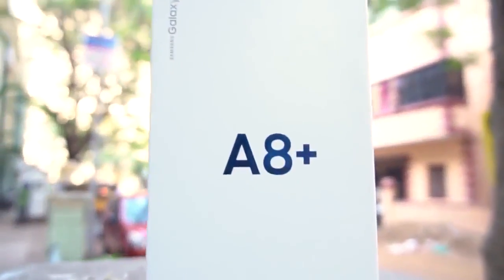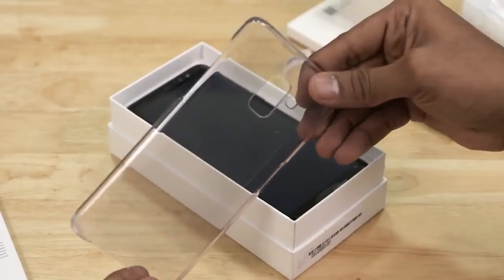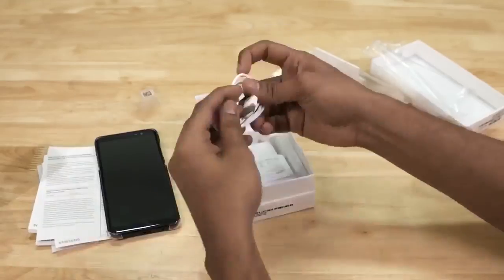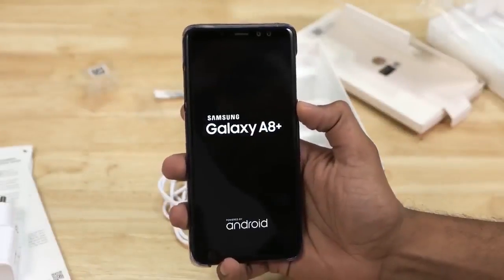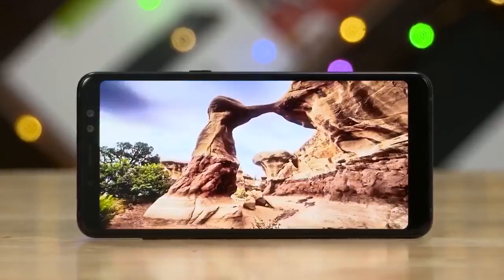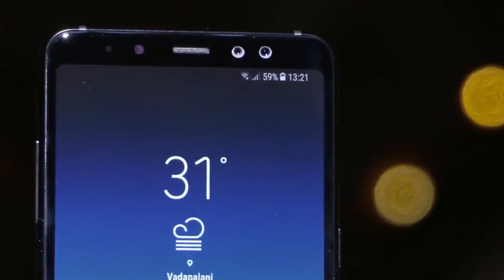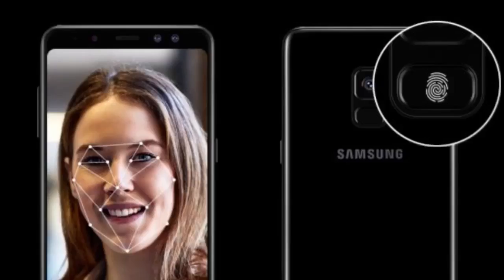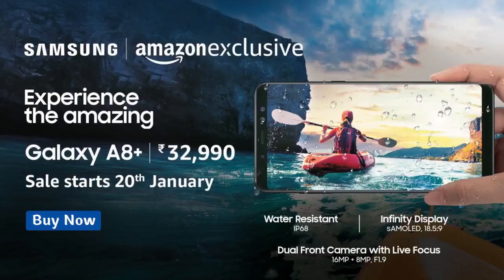Samsung Galaxy S8 Plus Full Review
Samsung Galaxy S8 Plus might be the hottest phone of 2017. Welcome to this Samsung Galaxy S8 Plus Review. In this review we cover the Samsung Galaxy S8 Plus in depth and give you all the information you should need to help you make the decision as to whether this is the phone for you. Besides the screen size most of the information in this video should help those looking to buy the Samsung Galaxy S8 phone as well. Any questions, comments, concerns, please be sure to go ahead and leave those down below in the comment section of this video and hit the like button if you enjoyed the content.